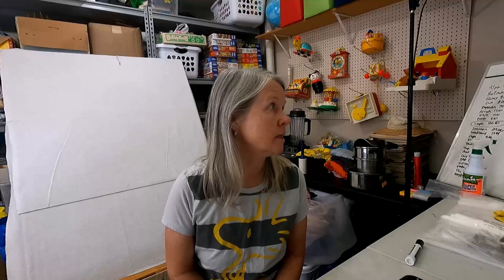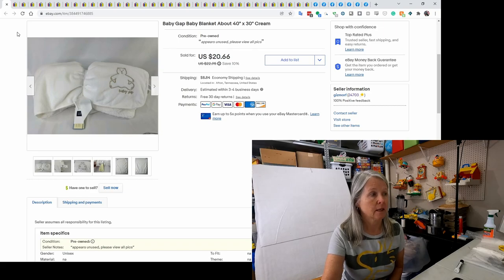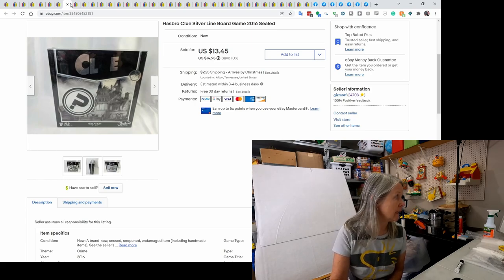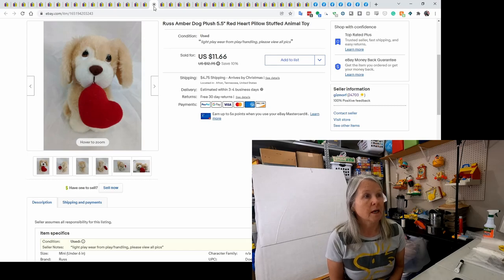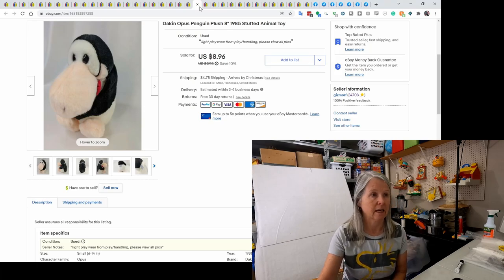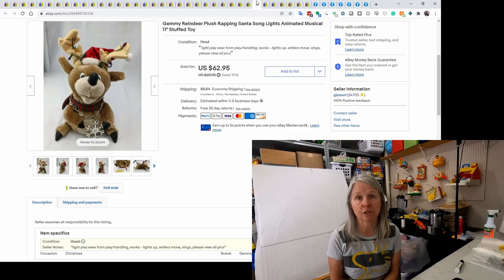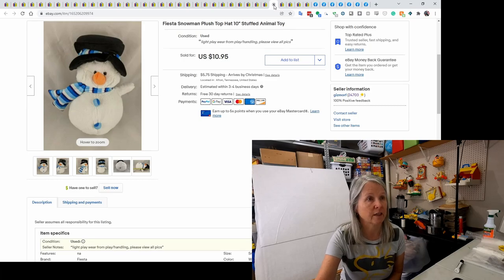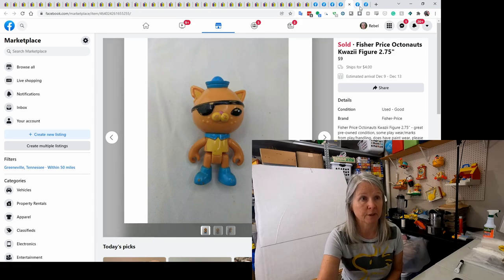See 43 Items I Sold On eBay And Facebook Marketplace Last Weekend. $90 Jurassic World Dinosaur.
In this video, I show 43 of the items I sold online last weekend. All of my sales were on eBay and Facebook Marketplace. I didn't have any sales on Mercari, Bonanza, or Etsy, but I will have some to show for the next week.